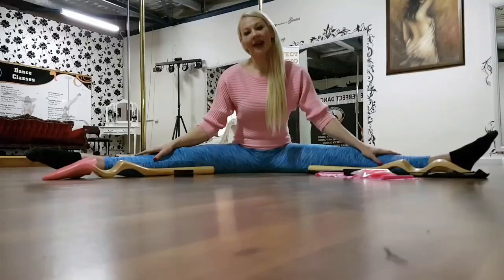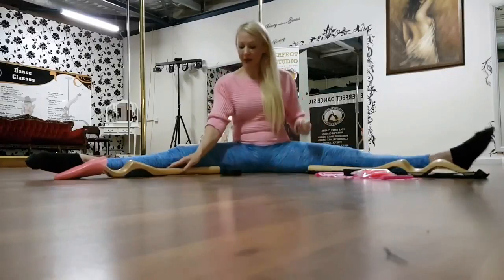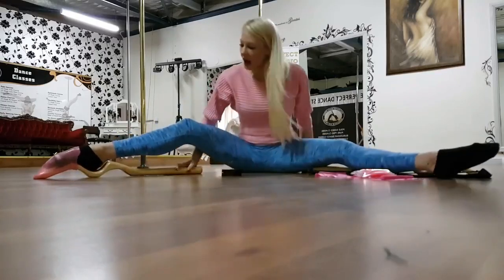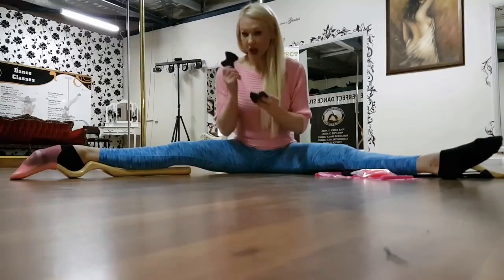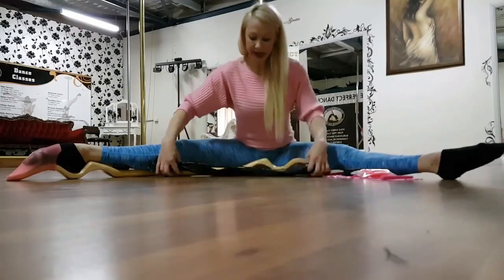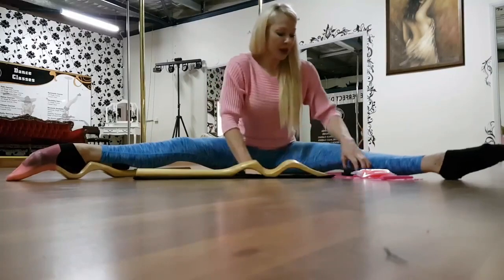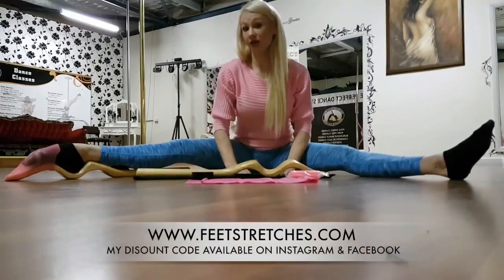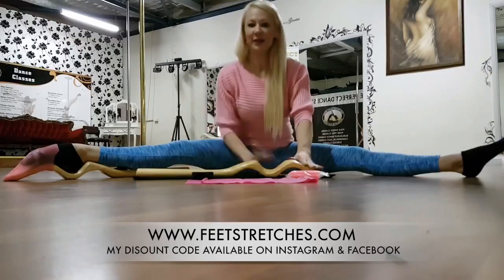Foot stretcher review from feetstretches.com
The perfect wooden Foot Stretcher for Dancers, Gymnasts, and Swimmers to get those beautiful feet you've always wanted!
© Credit to @poleperfectdancestudiobabes